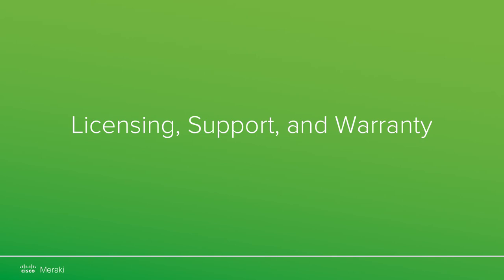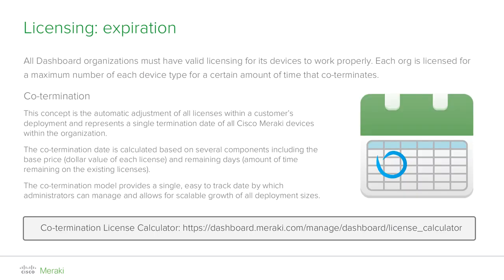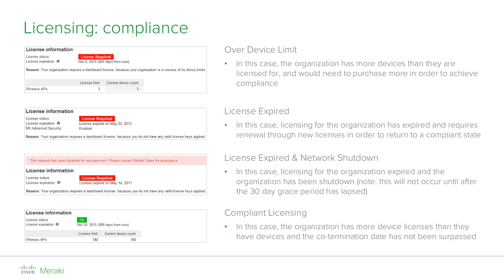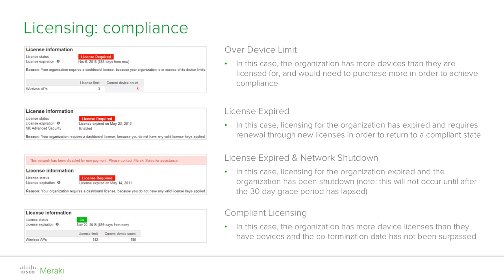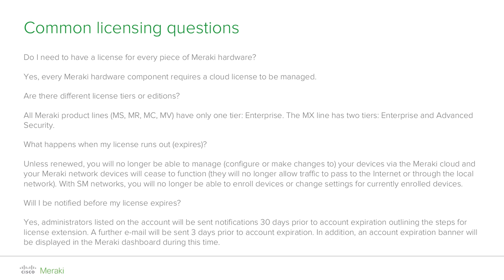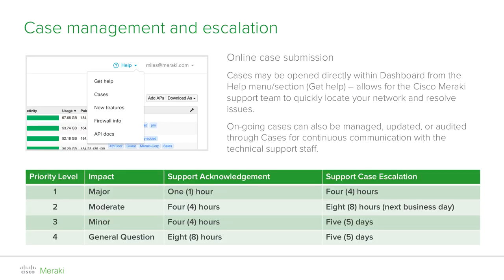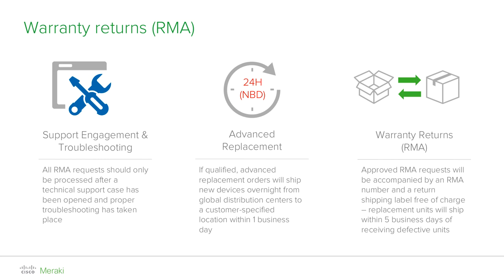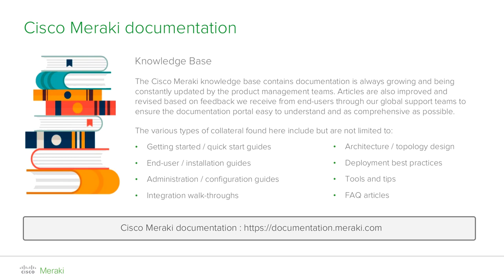Express Networking - Meraki Licensing - Video